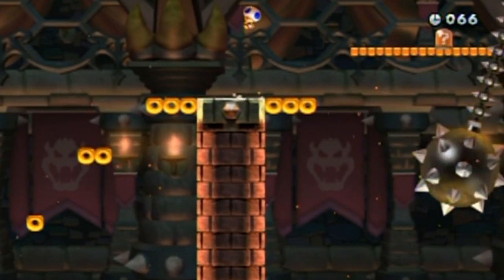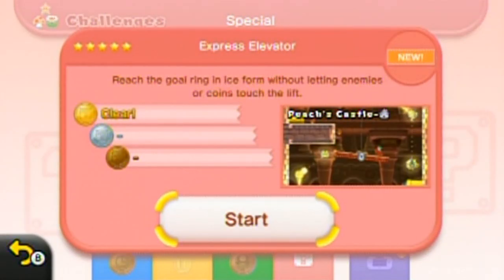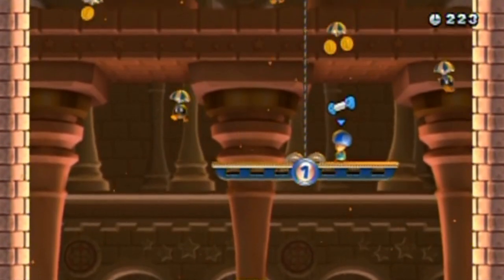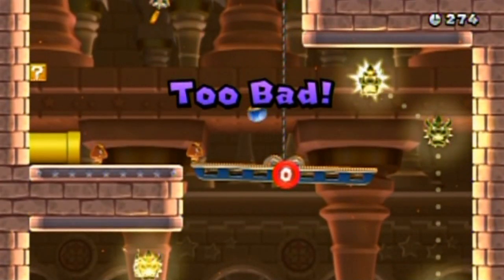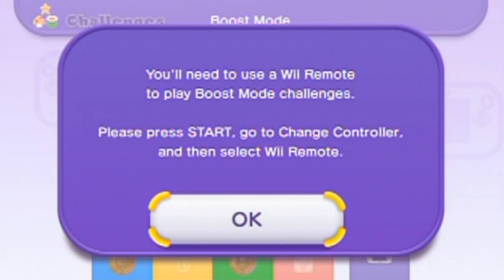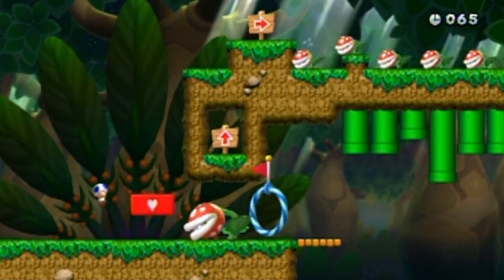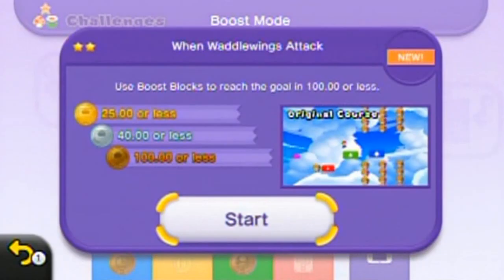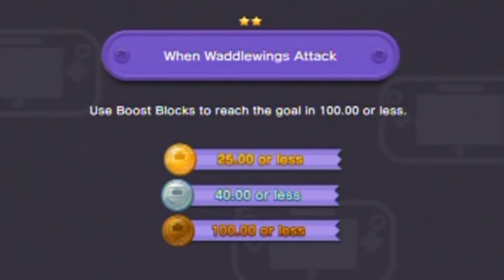New Super Mario Bros. U Blind Walkthrough Part 54: Bit Burned Out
Yeah, so I got a bit tired of getting stuck on the harder kind of challenges for a long time, so I just opted to skip a few more for now. I explain it in the video. But I might switch to Kirby 64 soon.

-Time Stamps-

Special Challenges
0:00 Castle Crawl
7:18 Express Elevator (I don't get past it here, but looking back at the footage, I believe I see how to beat the tight part with the three Bob-ombs that are impossible to go by. I forgot that if you wedge yourself between the elevator and the ceiling while on an elevator like that, the elevator will stop and go back down. So from there all I have to do is wait for them to get out of my way. I could have also used that tactic at the beginning with the Goombas. So I was making things harder than they needed to be.)

14:46 Transition between controller modes for Boost Rush challenges.

Boost Rush Challenges
15:27 Piranha Plant Hideaway
18:46 Coins in the Forecast
22:04 When Waddlewings Attack

Oh and if you were wondering, yes I am supposed to do these with a 2nd person, lol! One person is supposed to look at the TV and control the character and the other is supposed to create blocks on the gamepad. As a result, it's incredibly hard to coordinate block creation and platforming at the same time since I'm pretty much poking the screen with a finger from the same hand I jump with. It may even be impossible for me. So I might skip out on these entirely because I do not make co-op videos. Ever. Namely because most co-op videos suck. Remember that this is a blind run so I didn't know all the things I was getting into. So it's only natural for me to finally come across something that I didn't know I can't complete. But I'd only be content to call this one "finished" when I beat the levels I skipped for now in the other challenge modes. You know, the 1-player ones.